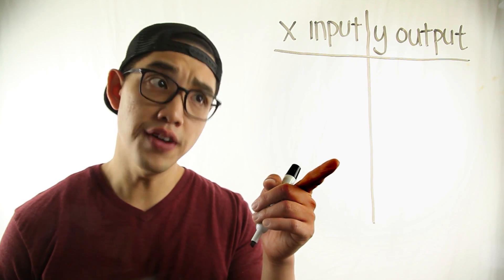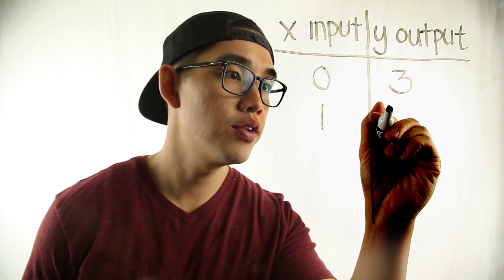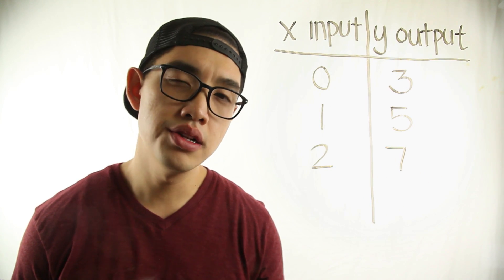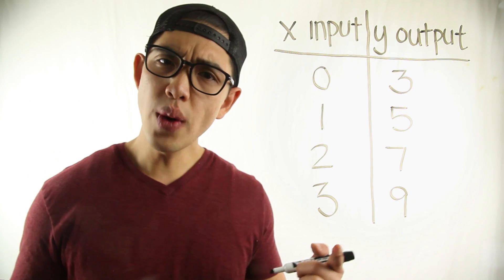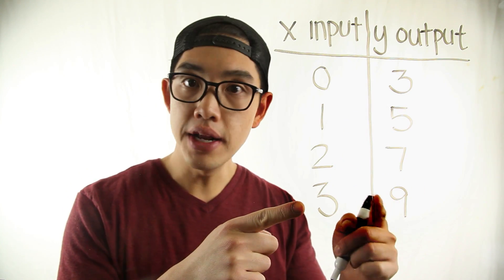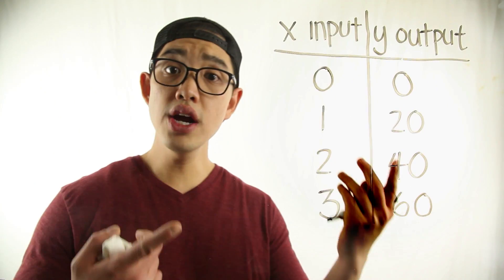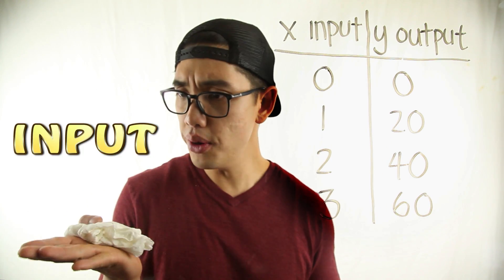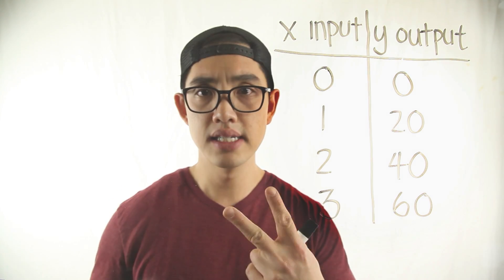Introduction to Functions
What's a function? What are inputs and outputs? Mr. Chen shows you an introduction to the world of functions.